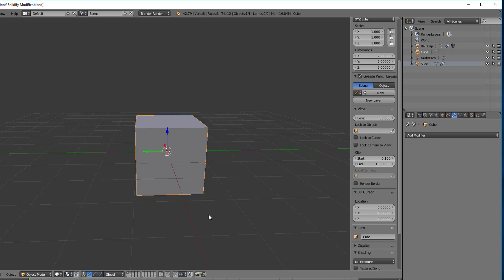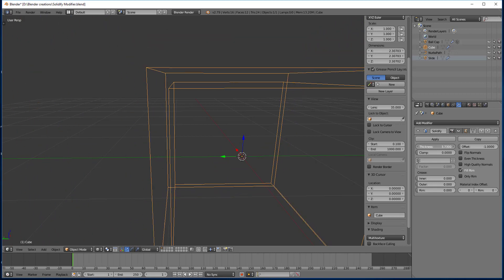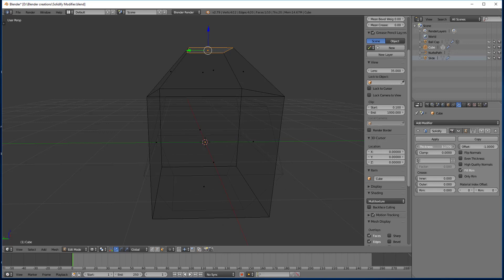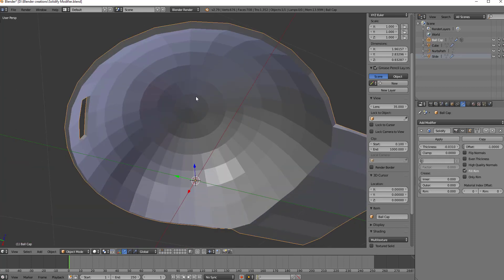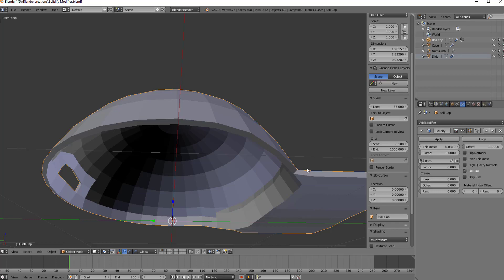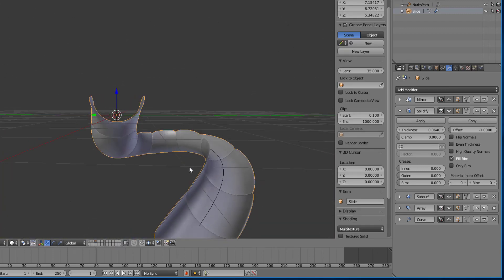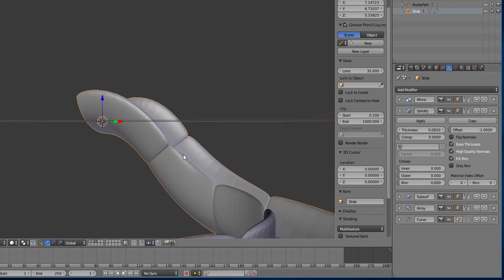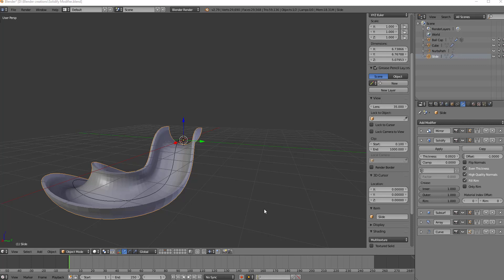Solidify Modifier [Blender 2.79]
This video covers the solidify modifier and how it works in Blender 2.79. It is from my previous channel TZTeaches.